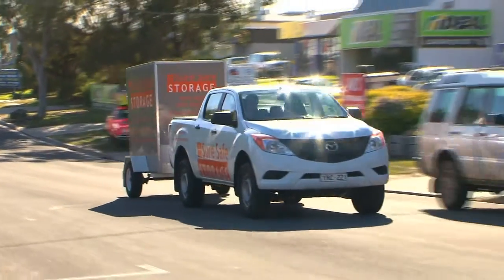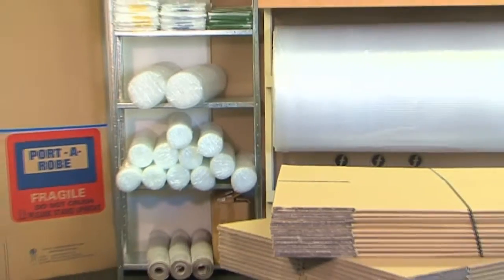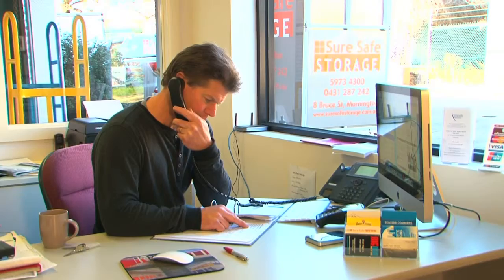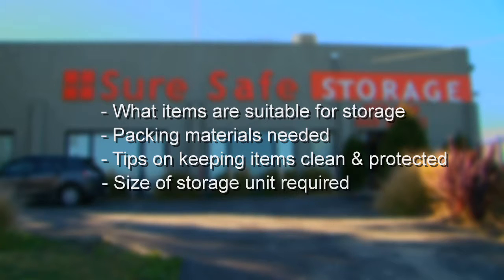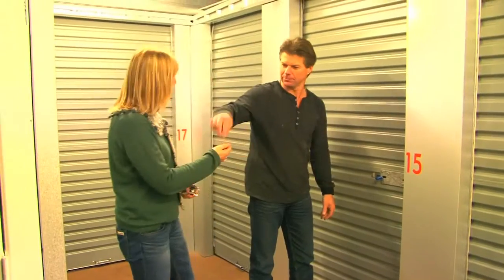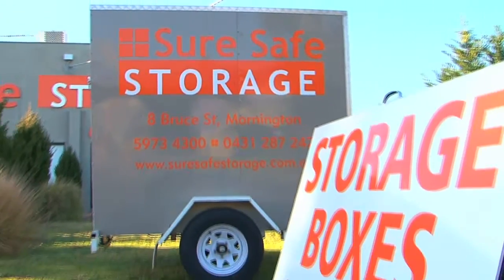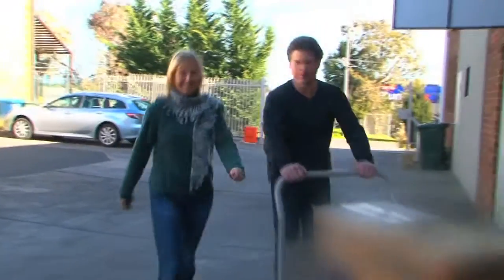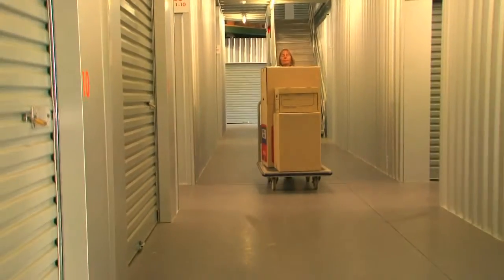How to Store V2